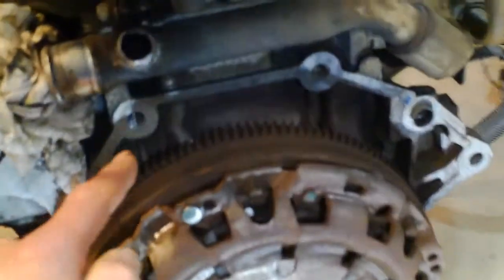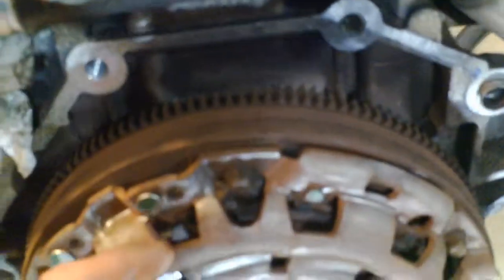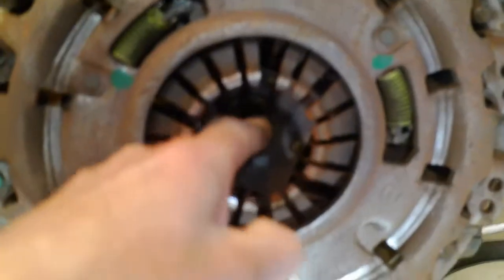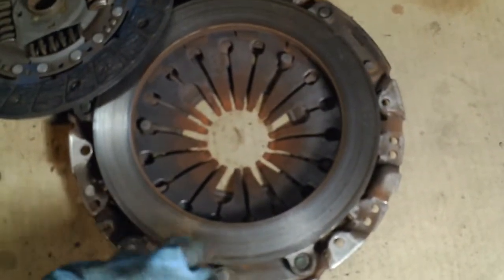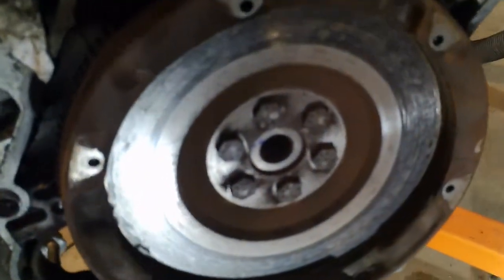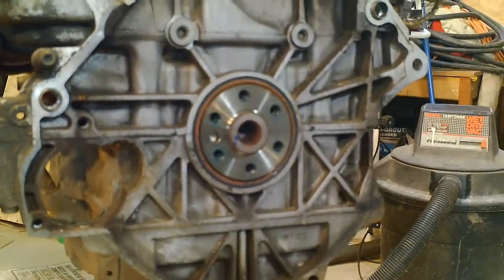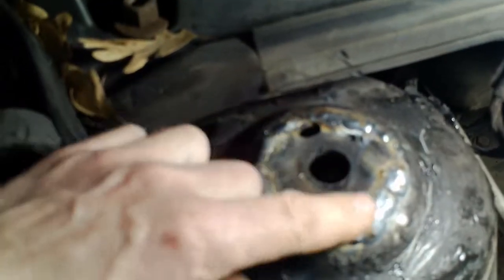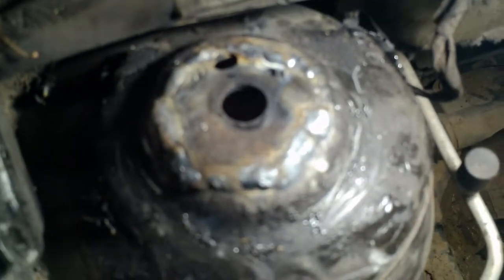Detailed Saturn Ion Engine Replacement and more, Part 6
Pressure Plate, Flywheel, Clutch Disc disassembly and cracked strut tower repair.